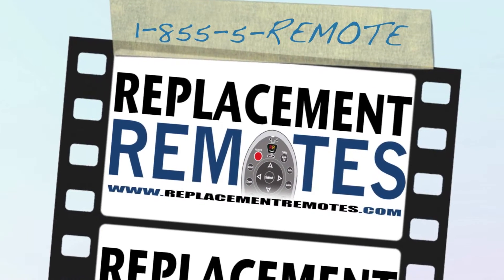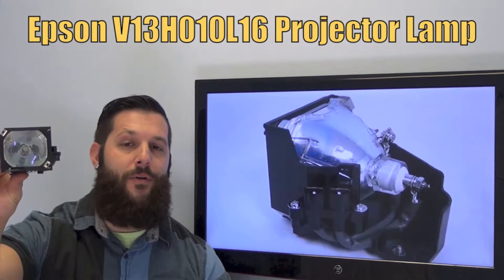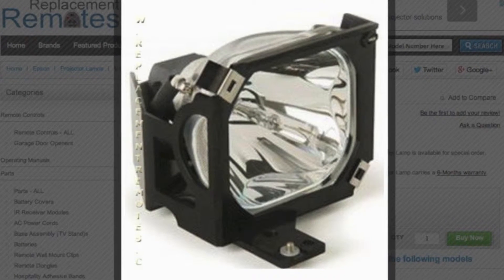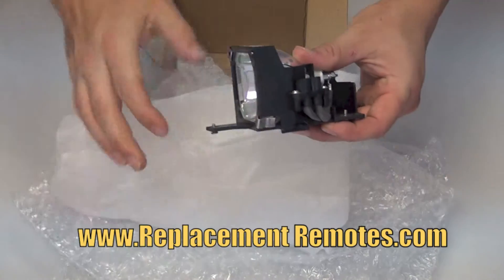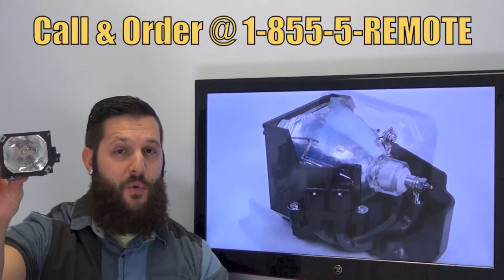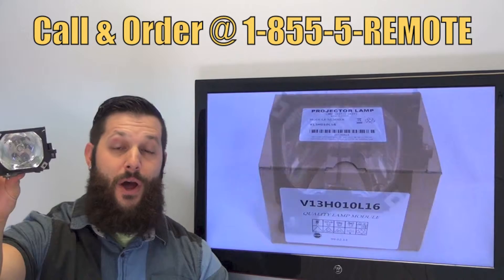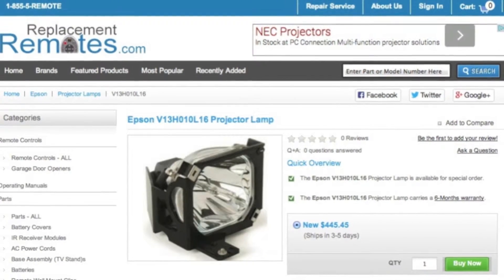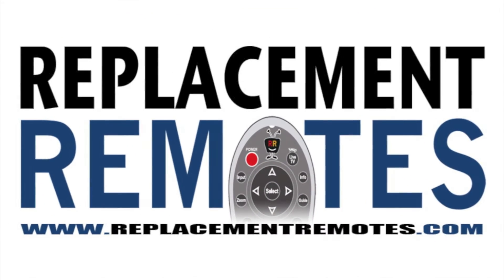Epson V13H010L16 Projector Lamp OEM Bulb Inside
Product description

Model: V13H010L16
Part Number: V13H010L16
Catalogue No.: 82213
This projector lamp can be used with units : Projector
V13H010L16 Epson Projector Lamp Replacement. Lamp Assembly with High Quality OEM Compatible Bulb Inside

Originally supplied with Projector models: V13H010L16, ELP-LP16, EMP-51C, EMP-71, EMP-71C, Powerlite 51C, Powerlite 71C